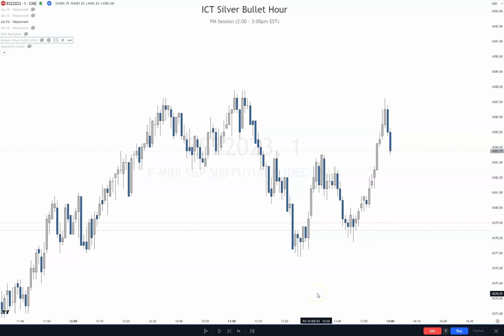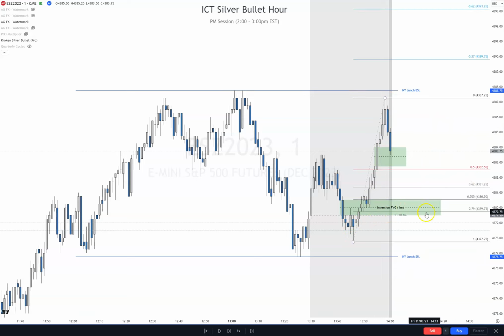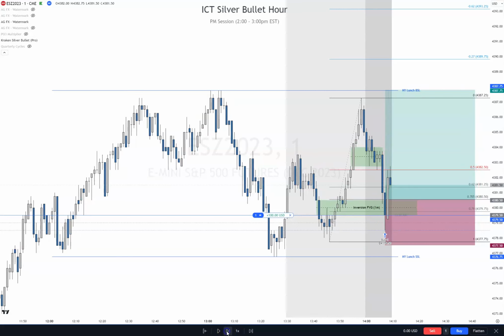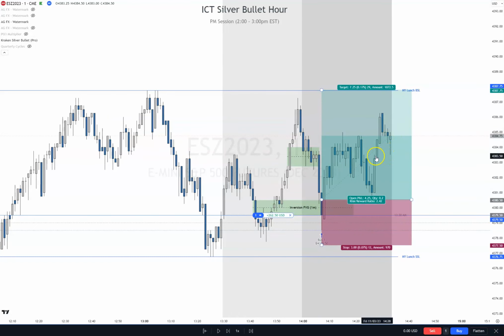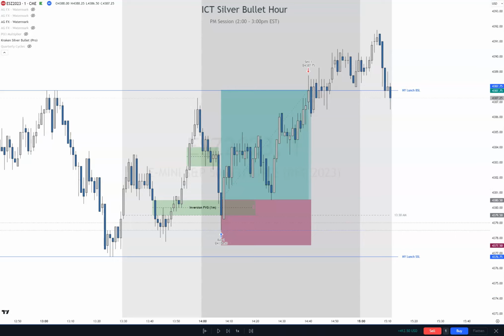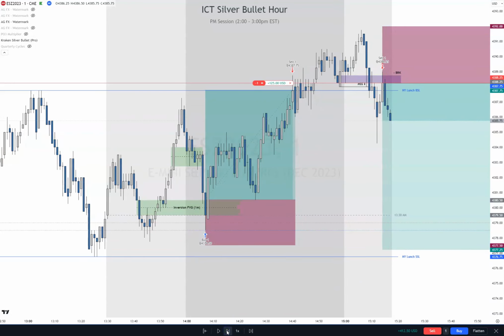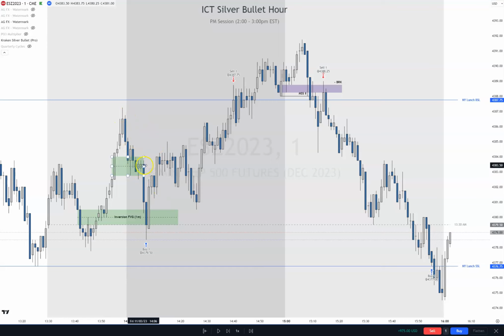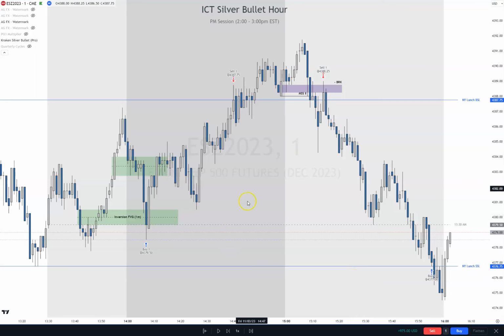ICT PM Silver Bullet | PM Session | Futures Trading | IFVG | Breaker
With the Kraken Silver Bullet PRO Indicator you get:
✅ And more...

*Timestamps*
00:00 Introduction
00:29 Kraken Silver Bullet PRO
02:15 OTE
02:49 Trade # 1
04:16 Potential Second Trade
06:37 Trade # 2